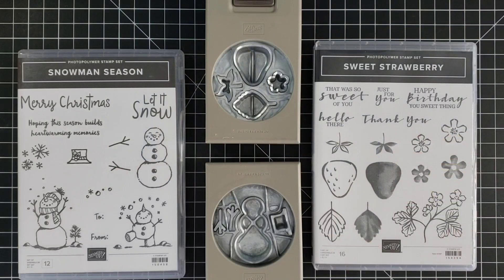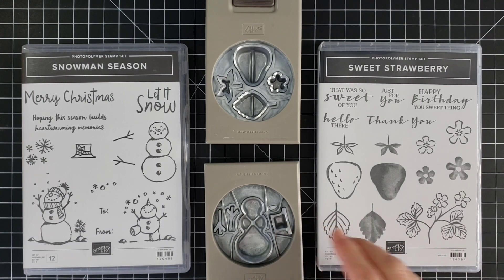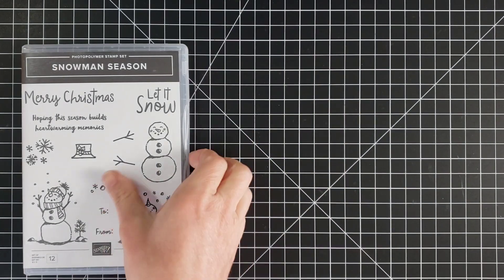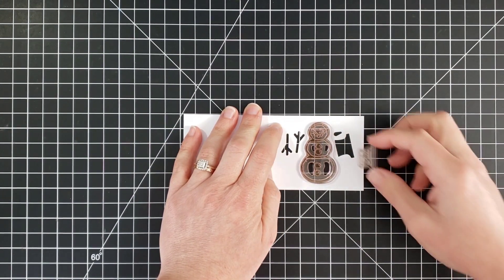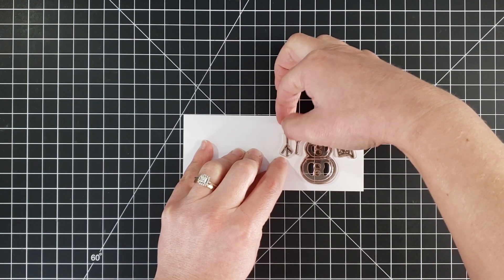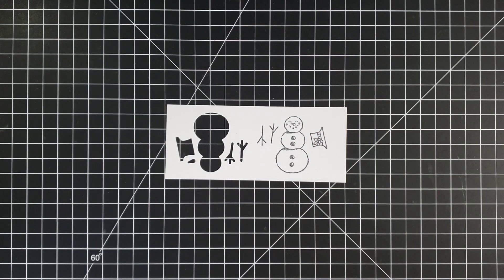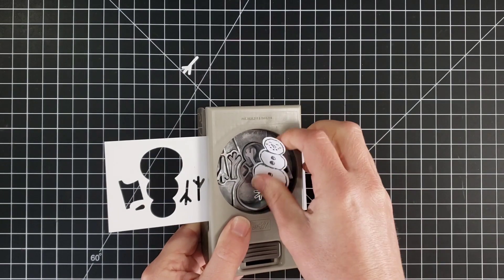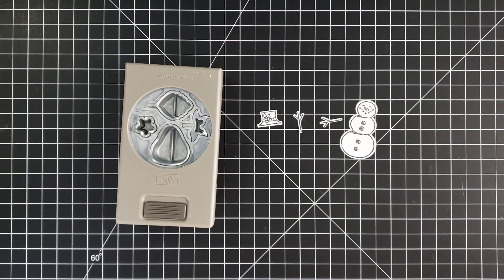Line Up Your Multi-Piece Punches Fast With This Cardmaking Hack!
If you've ever used punches for stamping, you know how wonderful and fun they can be. But, did you know there's a quick and easy hack for lining up 'builder' punches that have several different parts to them? Instead of punching each piece individually, I'm going to share a huge time-saving hack for stamping them all at one time, then punching all the pieces together. Click on this video and see how I create tons of stamped and punched images in just minutes.